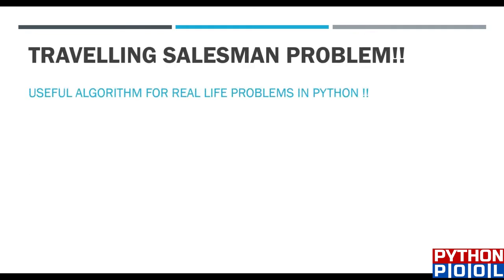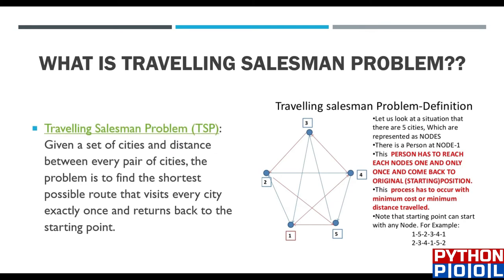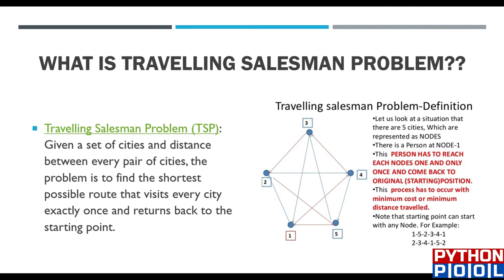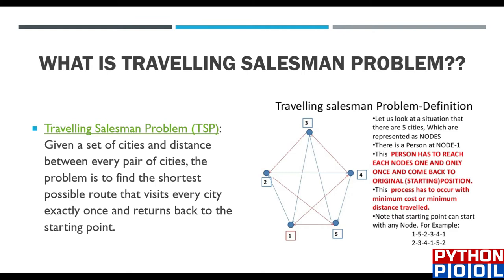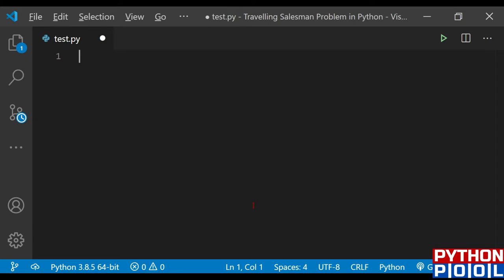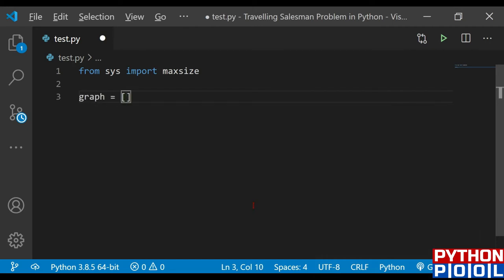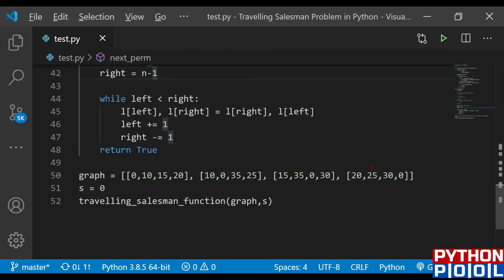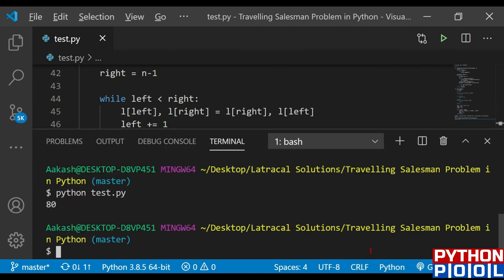Traveling Salesman Problem (TSP) Implementation in Python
Hey Guys,

In this video will learn how to solve the traveling salesman problem with the help of Python programming language.

The traveling salesman problem asks the following question: "Given a list of cities and the distances between each pair of cities, what is the shortest possible route that visits each city exactly once and returns to the origin city?

Related Questions:

what is the traveling salesman problem, how to solve traveling salesman problem, what is traveling salesman problem, how to solve the traveling salesman problem, traveling salesman problem where the cost depends on the order visited, how will you write a monte carlo type of solver for traveling salesman problem?, what did people discover while working on the traveling salesman problem, traveling salesman problem how to solve, now, consider a traveling salesman problem in which the salesman starts at city 0 a, for the traveling salesman problem applied to seven cities, how many distinct tours are possible?

Do Let us know if you have any problems in the comment section below.